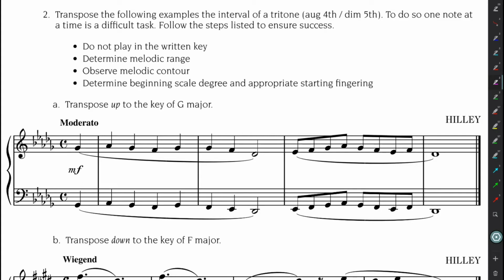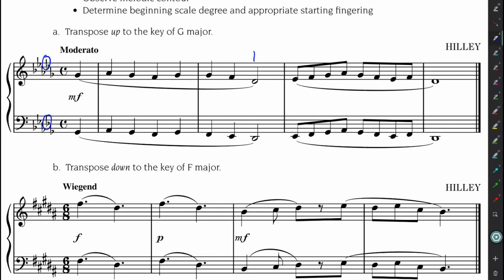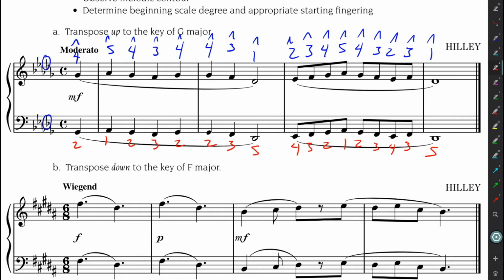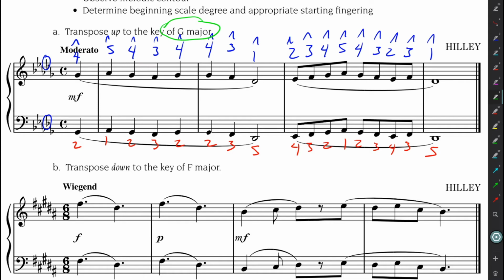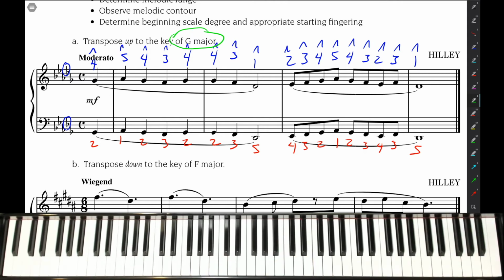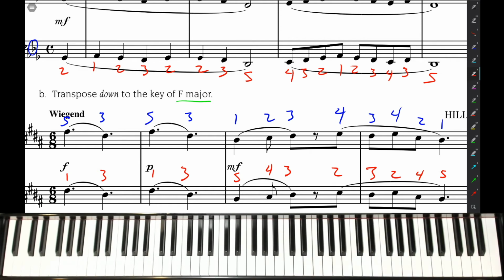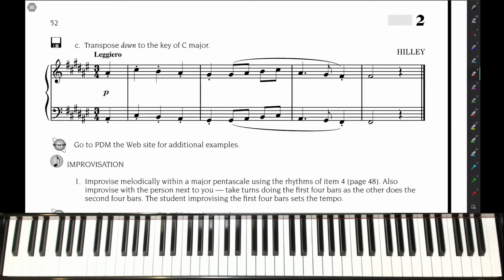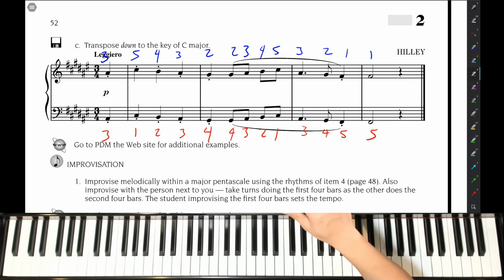Chapter 2 Transposition p 51 to 52 Tutorial